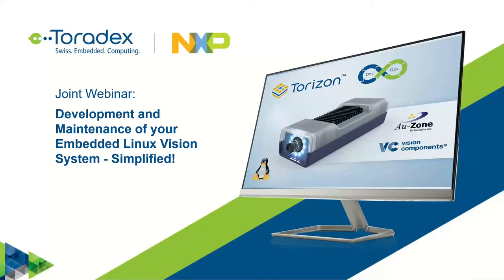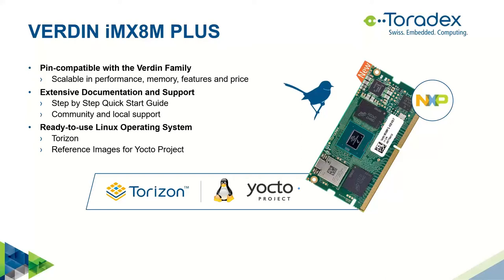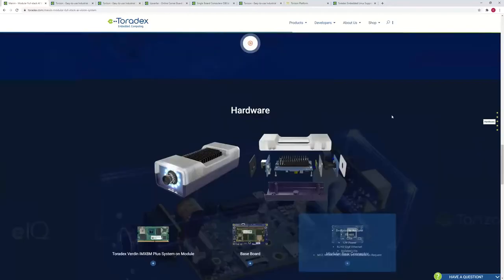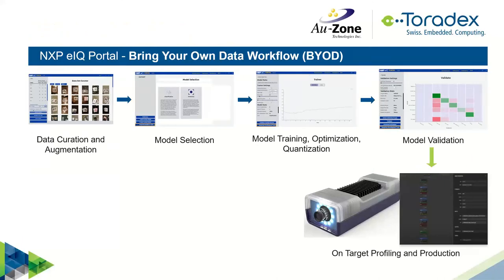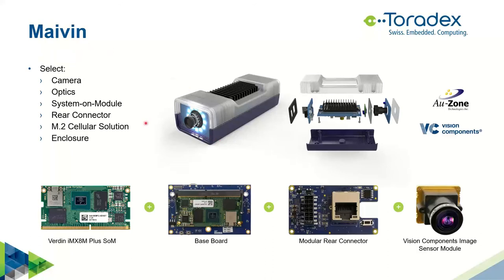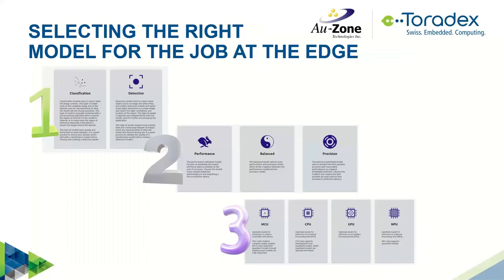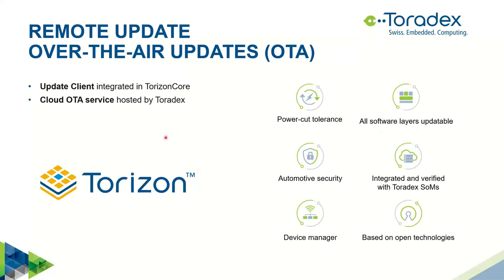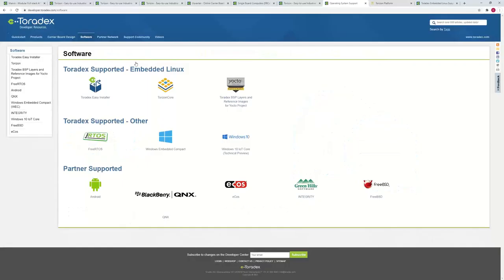Development and Maintenance of your Embedded Linux Vision System – Simplified!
As one of the i.MX 8M Plus applications processor ecosystem partners, Toradex shows ways to develop and maintain embedded Linux vision systems. In this webinar, we take you from proof of concept to volume production, but we do not stop there. We also discuss how to maintain your devices with software updates.

We do this on the example of a new modular AI vision system with Verdin SoM featuring NXP i.MX 8M Plus, a Sony Camera Module, and an enclosure. We show you how to build a prototype in no time, go to volume, and maintain it for years.

We also discuss how Torizon Software Platform uses containerization and an automotive-grade Over-The-Air update system to simplify development, deployment, and maintenance. The seamless, integrated eIQ ML SW Development Environment will be used for deep learning model development and optimizations.

Topics of the webinar include:
  -  Learn how to utilize modern HW and SW technologies to simplify the development and maintenance of your embedded Linux systems
  -  Experience the concepts step-by-step with an example of the modular AI Vision Kit
  -  Learn about safe and secure ways to provide Over-The-Air updates

00:02:32​​ Introduction to Toradex
00:02:55​​ Embedded Vision Systems - Maintenance and Development
00:08:07​ Verdin iMX8M Plus System on Module - Proof of Concept
00:13:51 Verdin Family Carrier Boards - Proof of Concept
00:14:20 Maivin - Modular Full-Stack AI Vision System, Introduction
00:19:52 Introduction to Au-Zone
00:22:11 Common challenges faced by the Customer - Part 1
00:24:55 Development Phase - Hardware and Software
00:27:18 Upverter Online Carrier Board design tool Demo
00:30:34 Components of Maivin Modular AI Vision System
00:31:39​ Why Torizon?
00:33:58 Common challenges faced by the Customer - Part 2 & Part 3
00:41:31 Production and Maintenance Phase
00:46:57 Torizon OTA Demo
00:49:37 Q&A